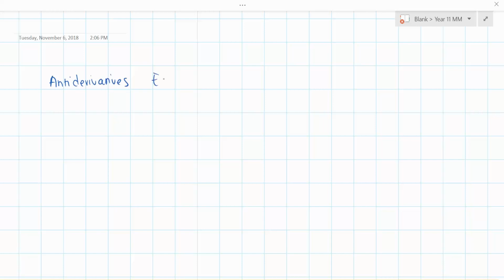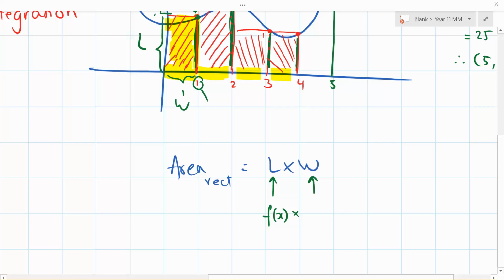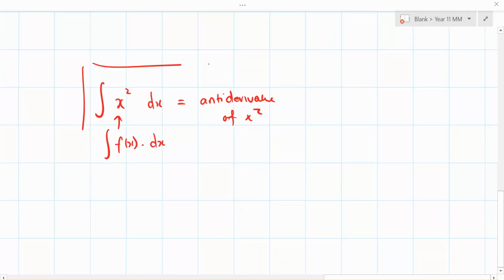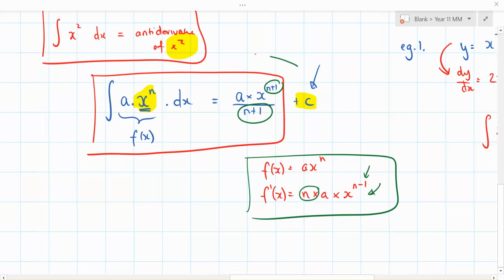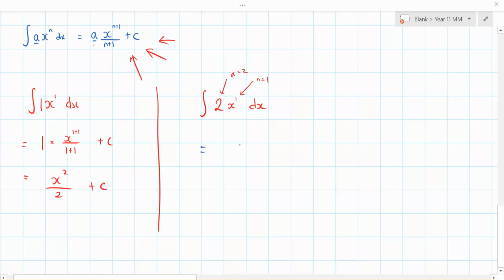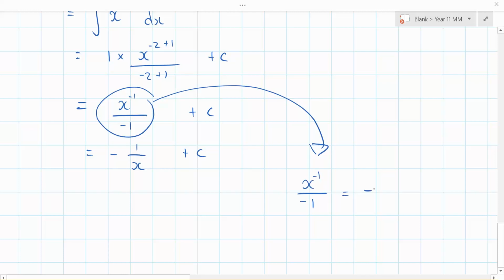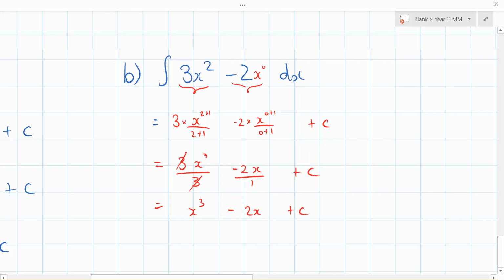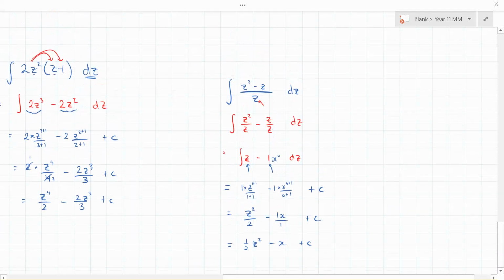Exercise 17E Indefinite integrals